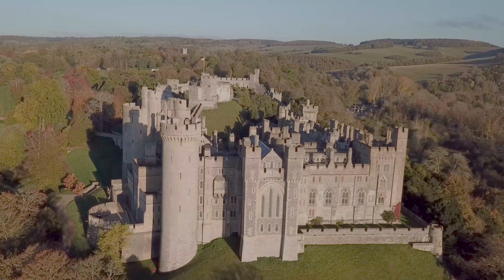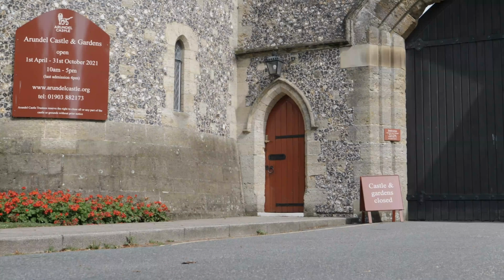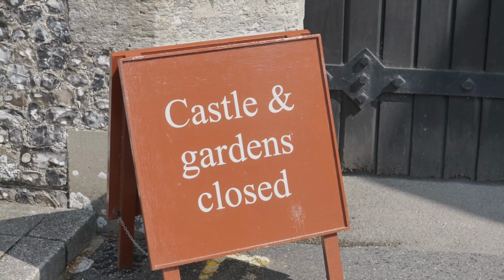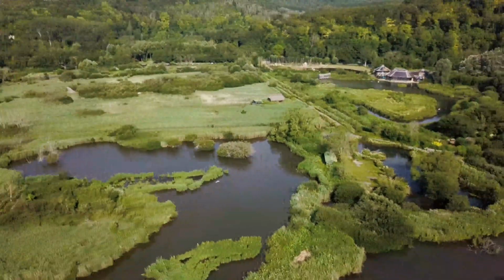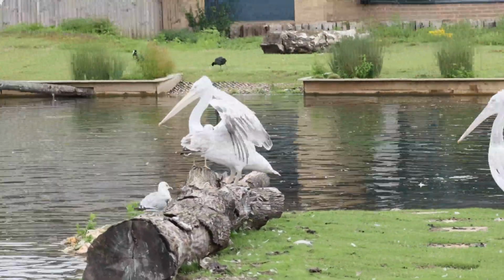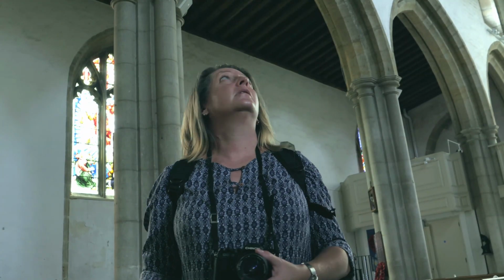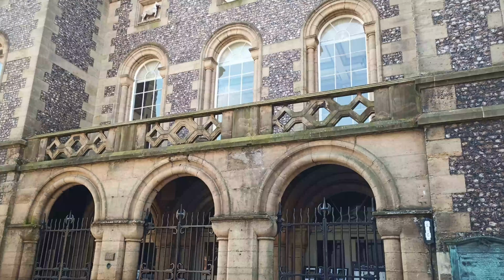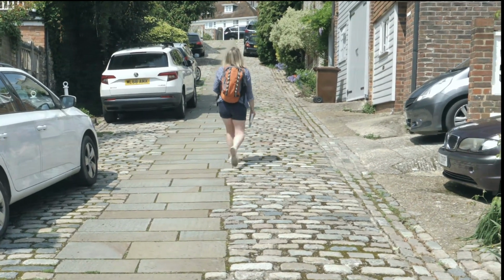Alice's Amazing Arundel Adventure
Awarded 3 stars at the 2022 British International Amateur Film Festival